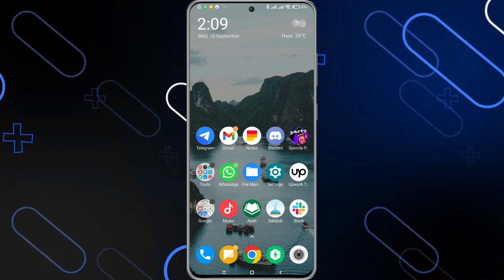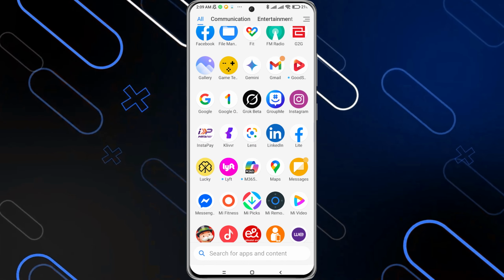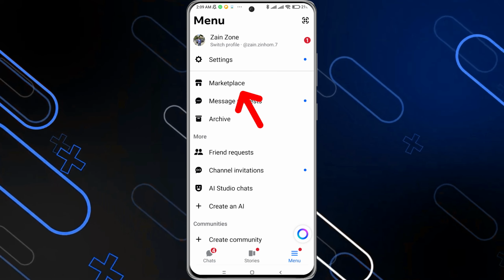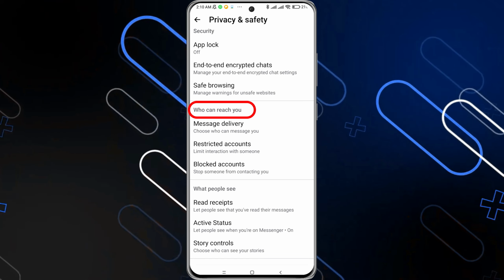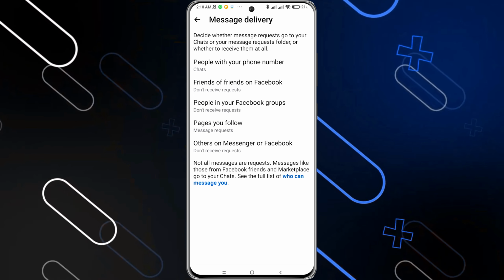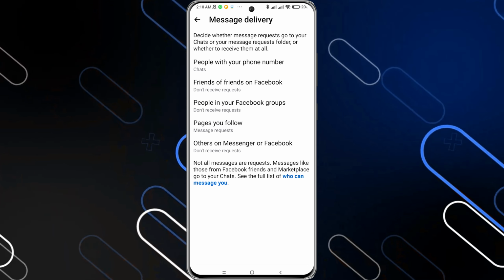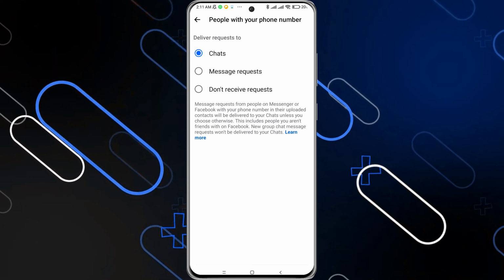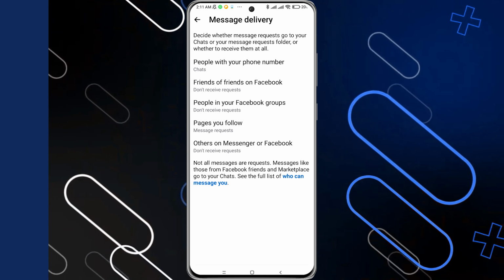How To Hide Message Button On Facebook | Remove Message Button From Page 2025